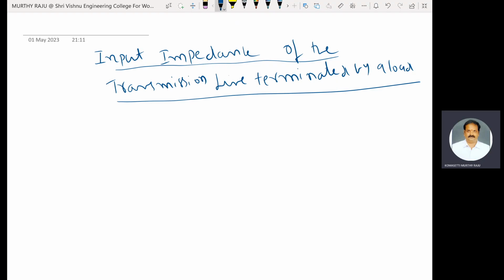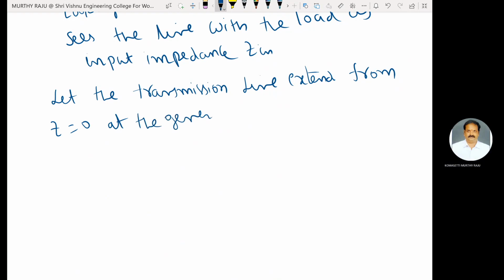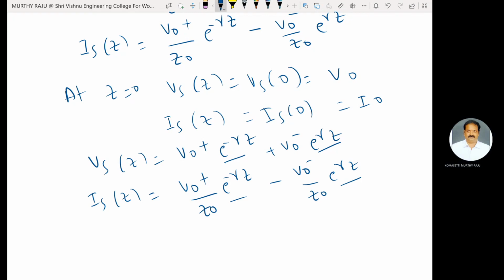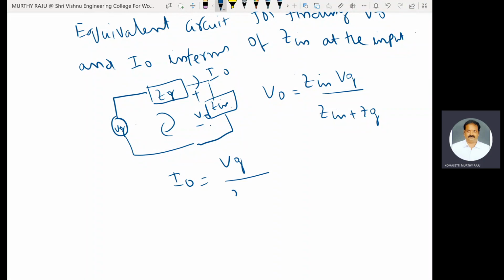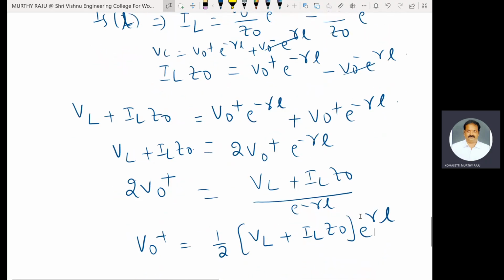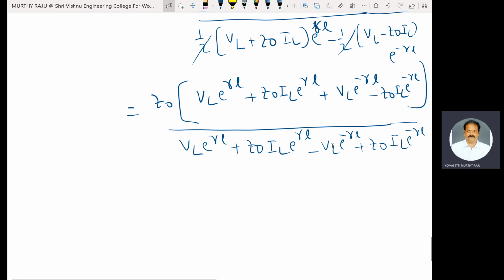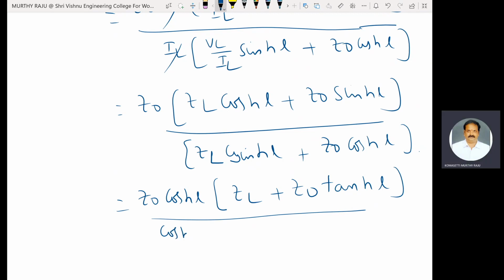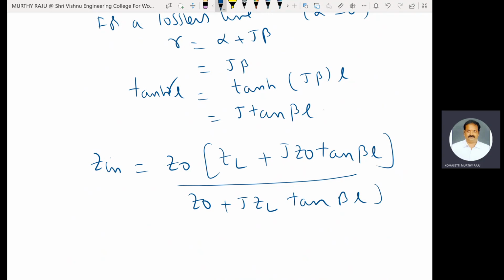INPUT IMPEDANCE OF A TRANSMISSION LINE TERMINATED WITH LOAD -DERIVATION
Lossless transmission line input impedance derivation